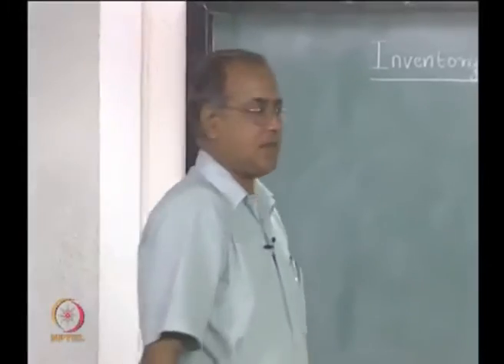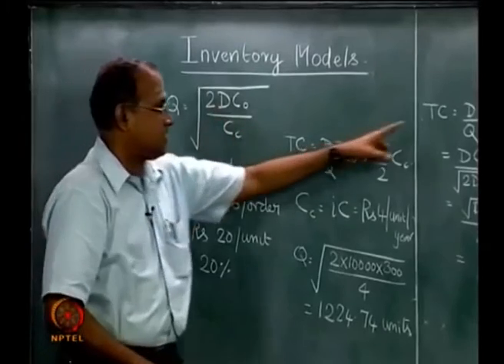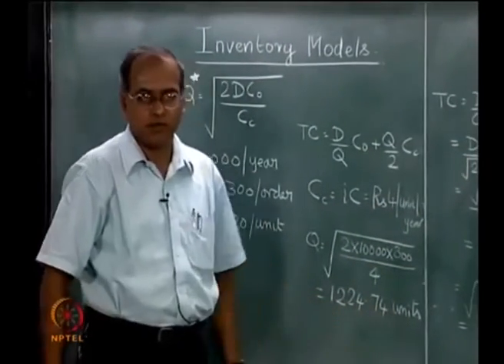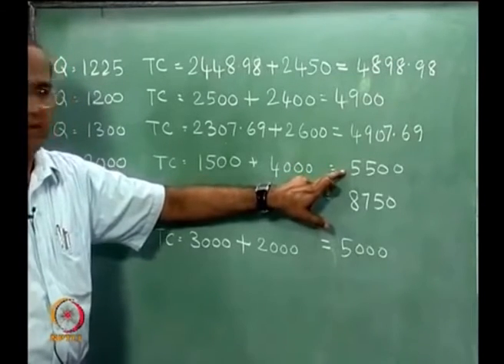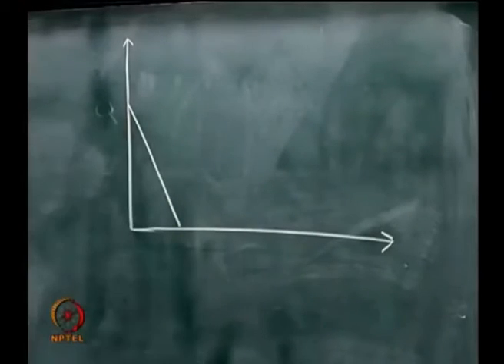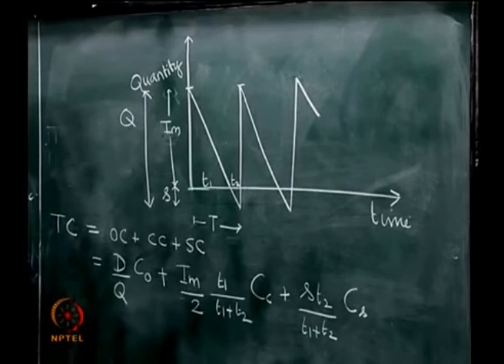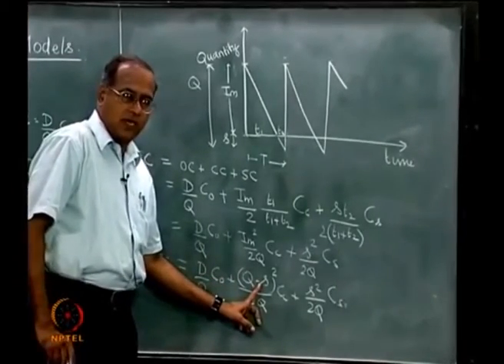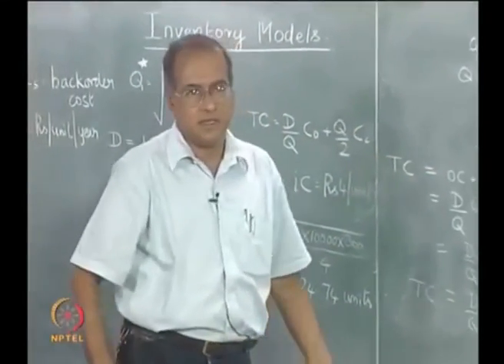Inventory -- EOQ model graphs, with backordering